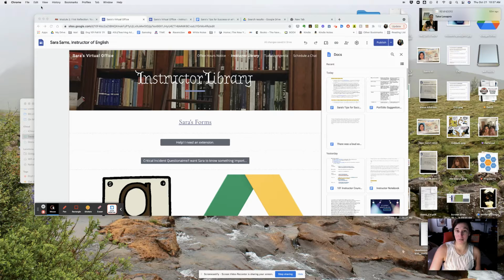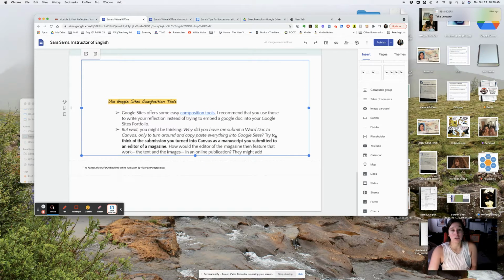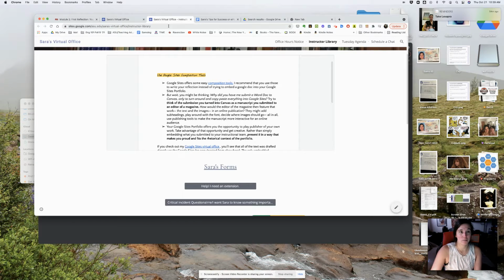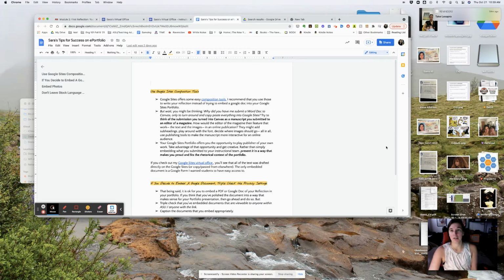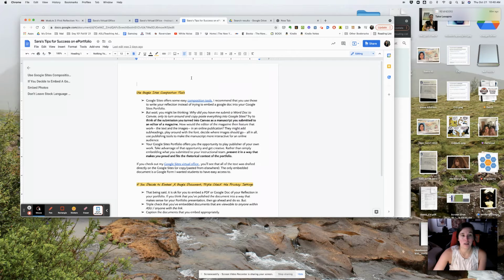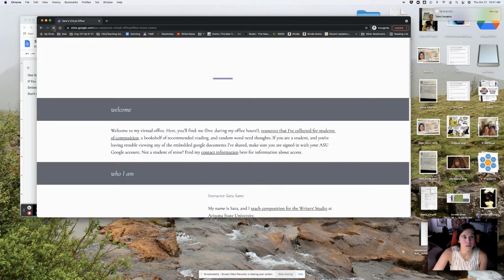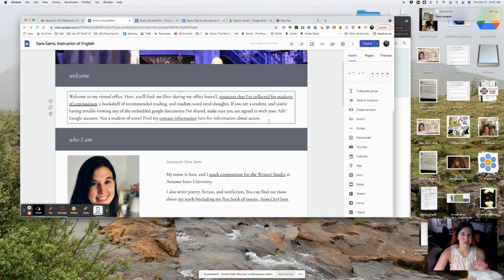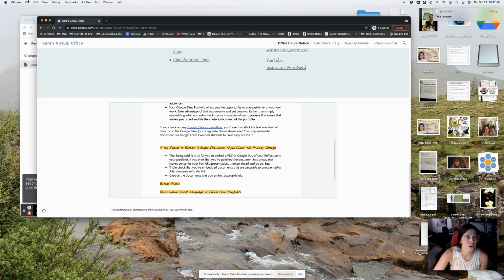How To: Check Privacy Settings of Docs Embedded in Google Sites